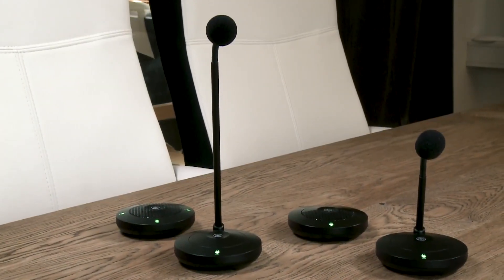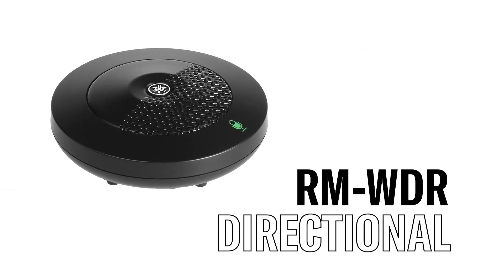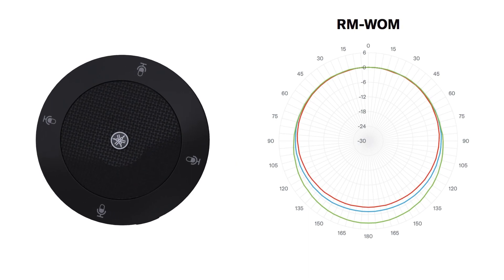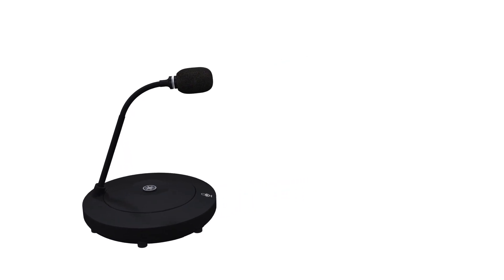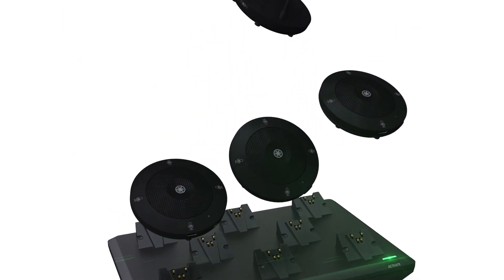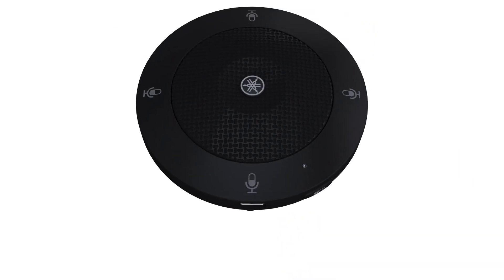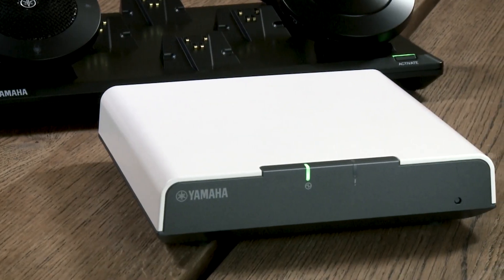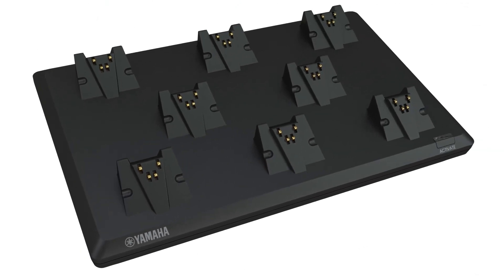ADECIA - Different types of microphone - RM-W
Learn how different types of RM-Wireless microphone work, and what types of meeting each is ideal for.